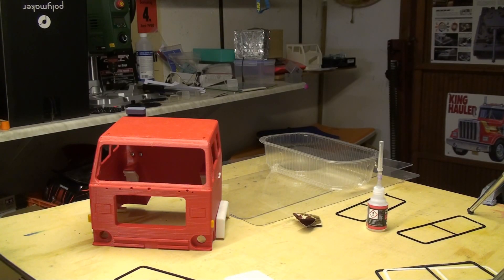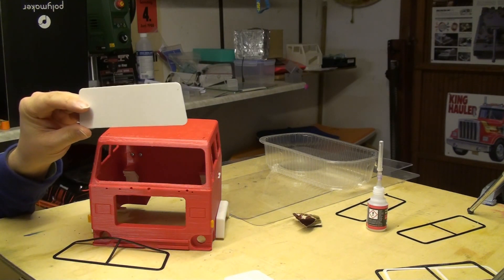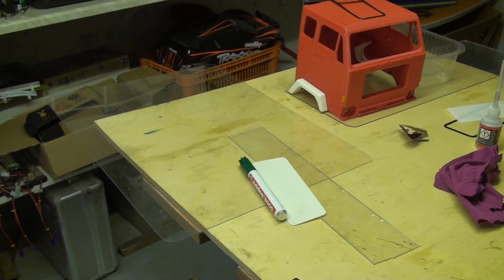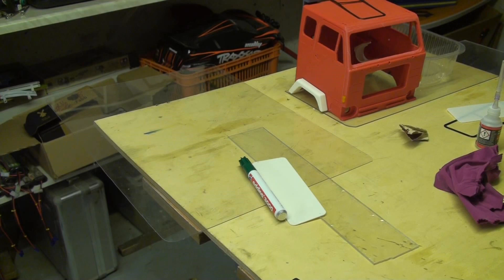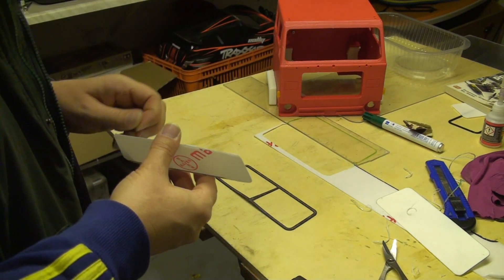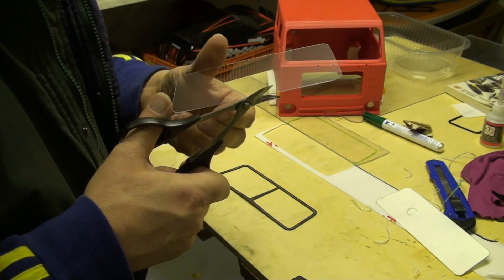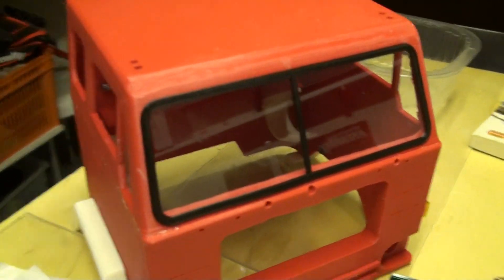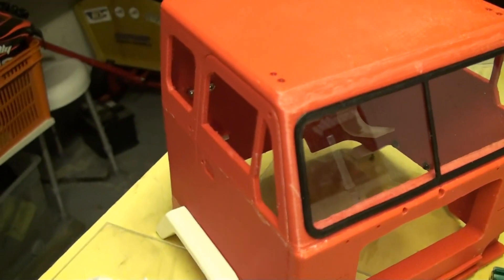Windshield and rubber gasket for the 3D printed Volvo F88 1:14 Tamiya Truck Cab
I show you, how to make a windshield and the rubber gasket for the 3d printed Volvo F88 Truck Cabin in 1:14 scale.
You find all the parts for this truck cabin on my thingiverse
The files for the window template and the seal you find